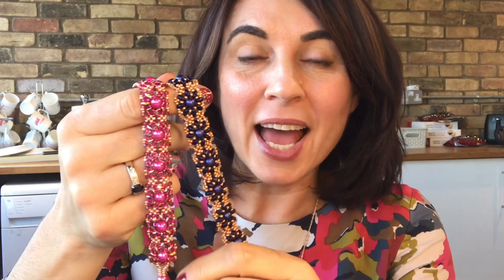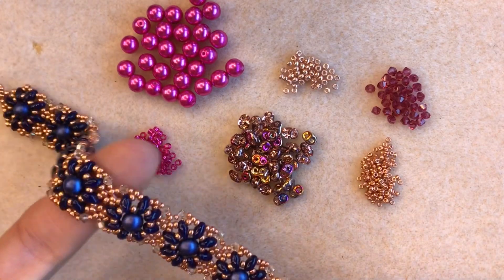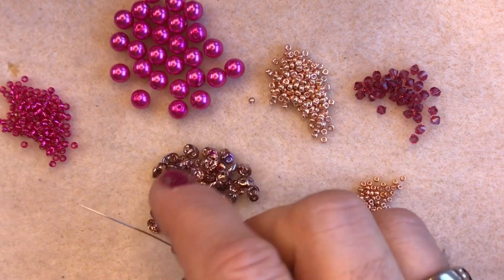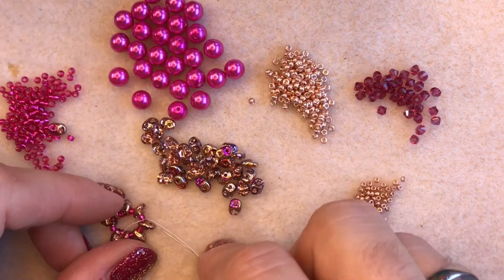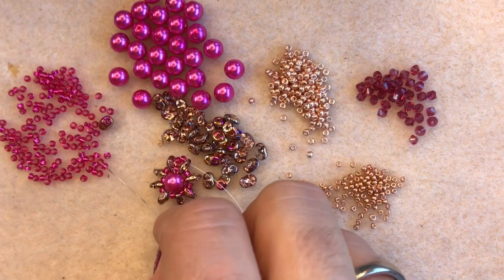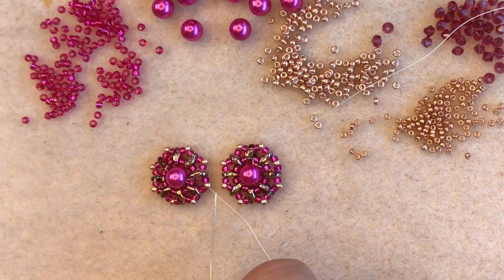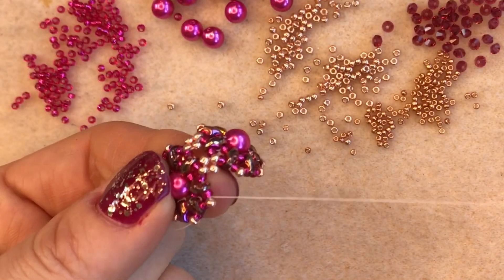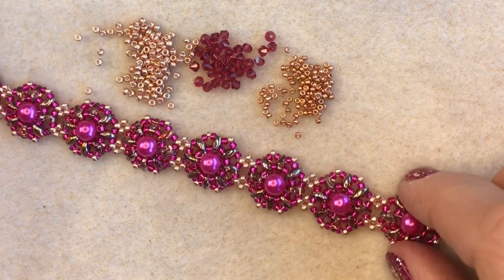Filigree Bracelet With SuperDuo Beads - Beading Tutorial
Filigree Bracelet with SuperDuo beads - make this beautiful bracelet using SuperDuo beads, seed beads, pearls and crystals.

To make a 7.5 inch long bracelet you'll need:
72 SuperDuo Beads
3g 11/0 Seed Beads
1g 15/0 Seed Beads
10 6mm Pearls
36 x 3mm Crystals
Beading thread and size 10 beading needle

The blue colourway uses the following colours:
SuperDuos in Navy Luster
11/0 and 15/0 Miyuki Seed Beads in galvanised muscat
6mm Preciosa Pearls in Frosted Royal
3mm Czech crystals in Half Capri Gold

The pink colourway uses the following colours:
SuperDuos in Light Rose Slipperit
11/0 and 15/0 Miyuki Seed Beads in galvanised muscat
6mm Preciosa Pearls in fuchsia
3mm Czech bicones in fuchsia